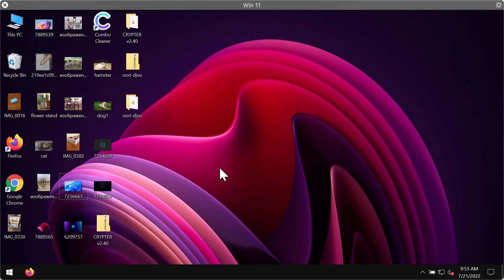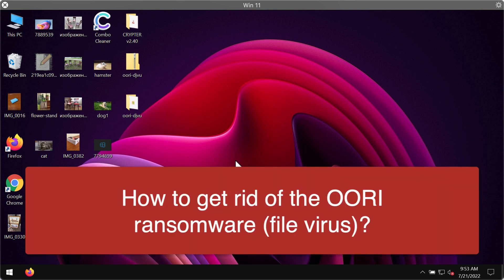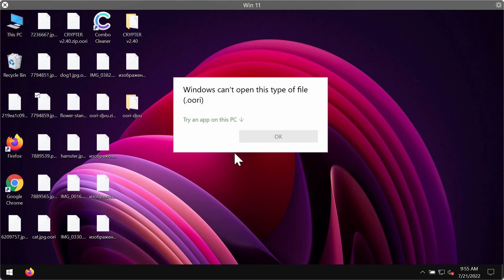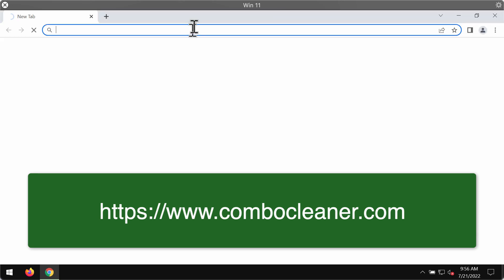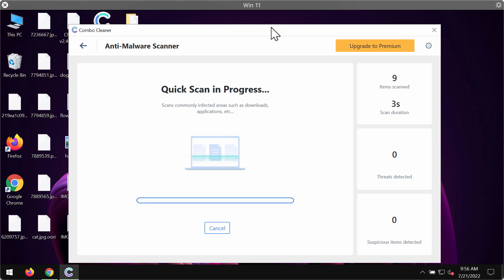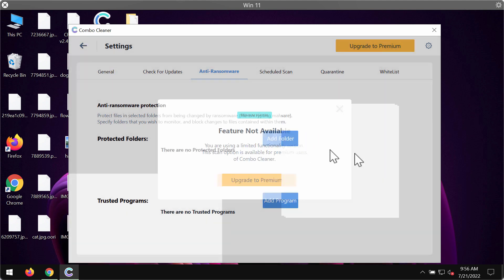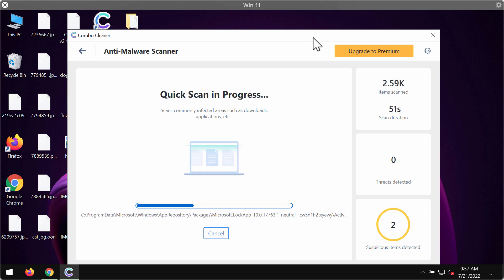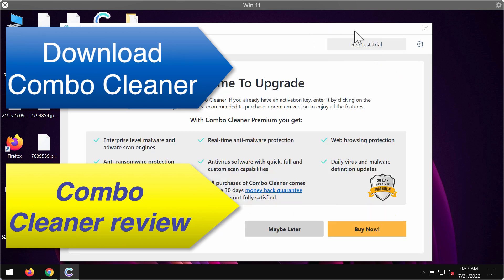Oori ransomware removal [a.k.a. oori file virus].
Oori, also known as the .Oori file virus, is a new ransomware from the DJVU family. This particular ransomware encrypts files and then adds the .oori extension to them. As a result, it is not possible to use the files anymore. The files are damaged and encrypted. The ransomware tells its victims to pay the special ransom for file restoration ($980 or $490 depending on how quickly the ransom is paid). Nevertheless, paying the ransom does not guarantee the file recovery. If you pay the ransom you may simply waste your money for nothing. Get rid of this ransomware with Combo Cleaner Antivirus and get your data always protected in the future.

More information about this threat can be found in this detailed tutorial

Quotation from the ransom note:
QUOTE
Attention!
You can get and look video overview decrypt tool:
hxxps://we.tl/t-6icnx2ZM3Z

UNQUOTE